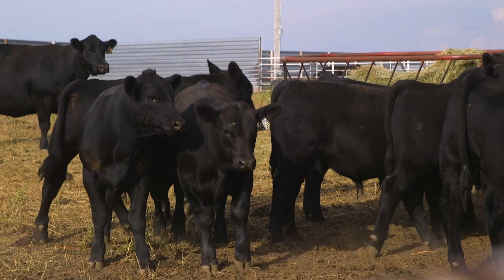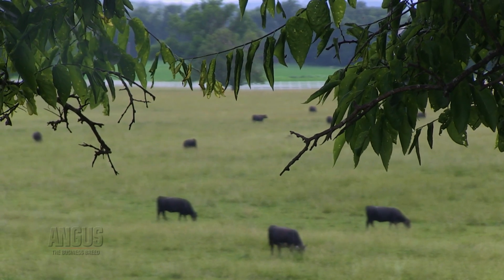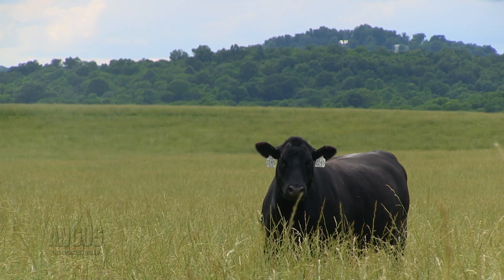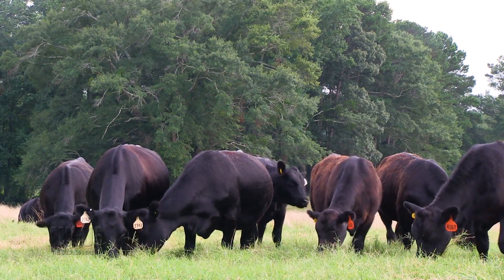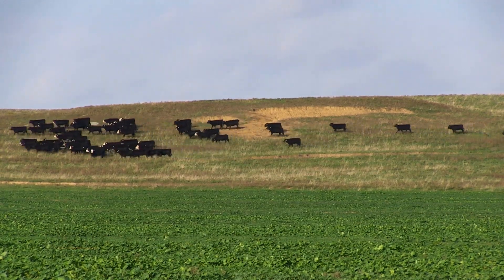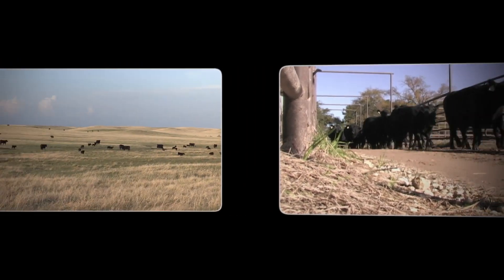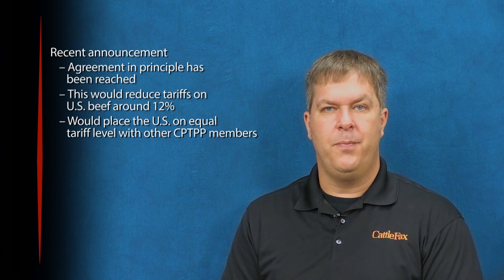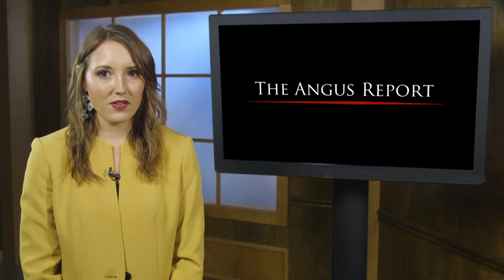The Angus Report, Sept. 30, 2019: Full Report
This week on the Angus Report, we discuss the pros and cons of sexed semen, hear about haplotype testing, as well as, discuss mental health in rural communities. And, finally we meet Daniel Mcfarland, a beef advocate at Johns Hopkins Medical Institute.